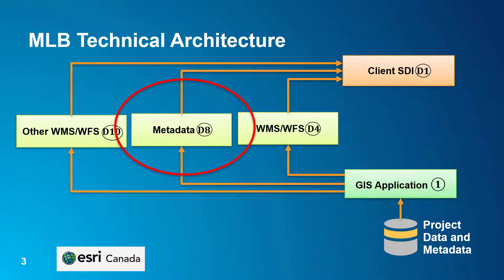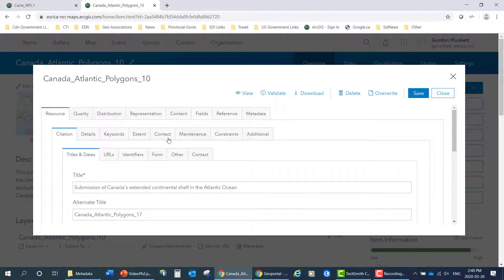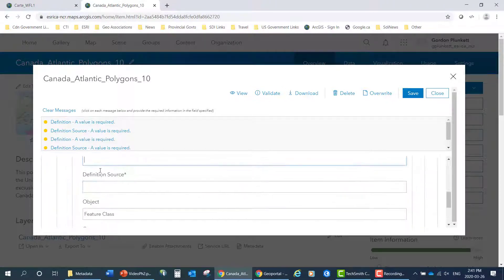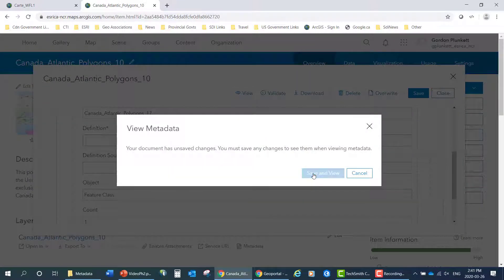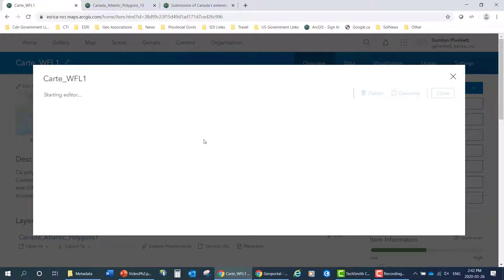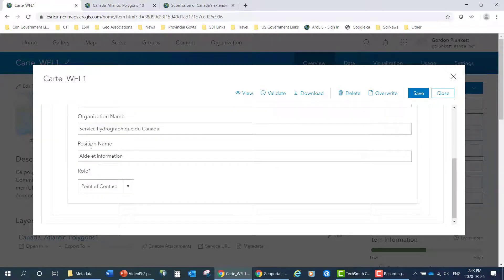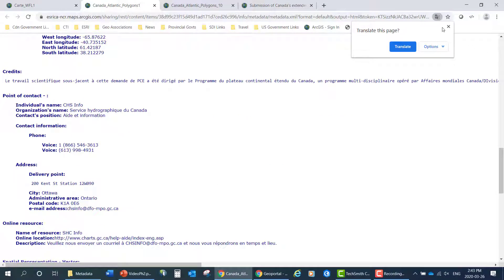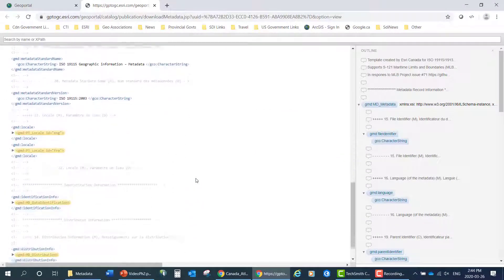Publishing: Metadata Tools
Using Web Based Metadata tools to view, manage and validate multi-lingual MLB metadata by Esri Canada.